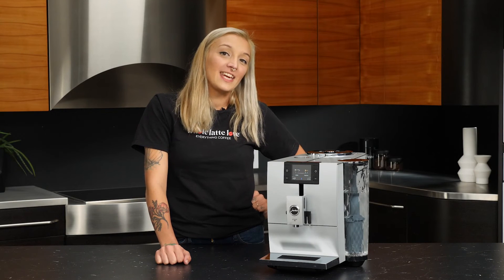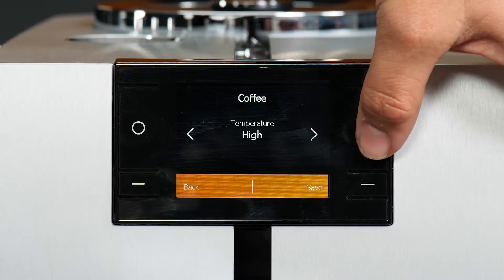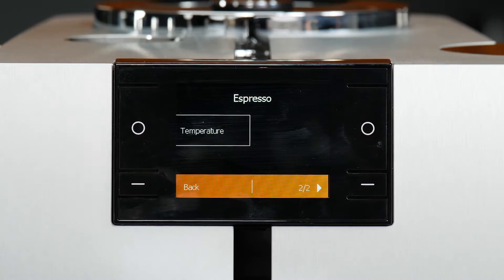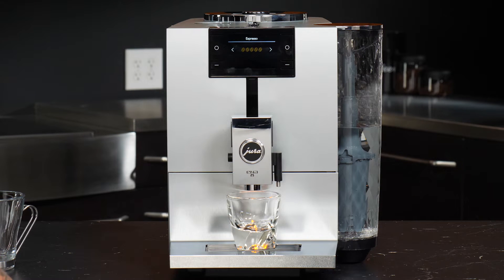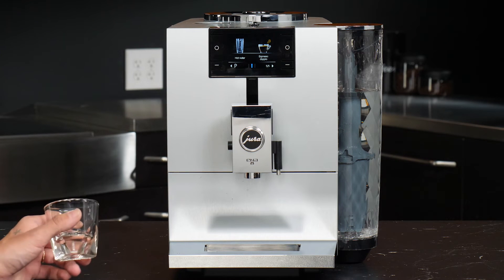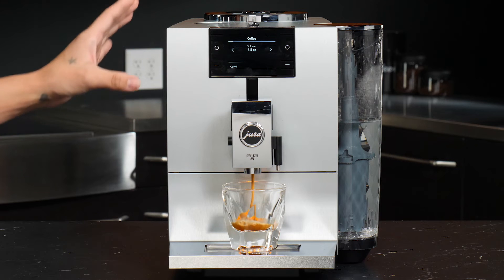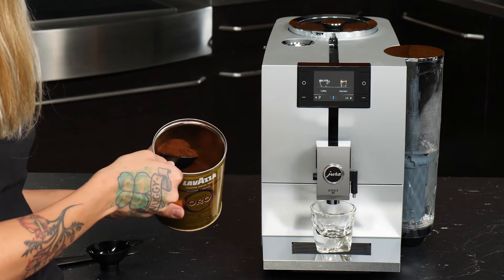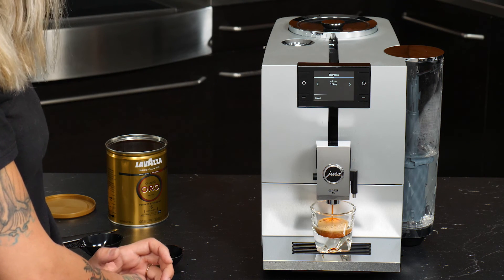How to Customize and Brew Coffee Drinks on the JURA ENA 8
This video covers drink customization and brewing on the JURA ENA 8 super-automatic espresso machine.

Chapters:
0:00 Intro to Brewing
0:06 Programming Coffee Volume, Strength & Temperature
2:02 Espresso
2:52 Espresso Doppio
3:28 Coffee
4:15 Pre-Ground Coffee (Bypass Doser)